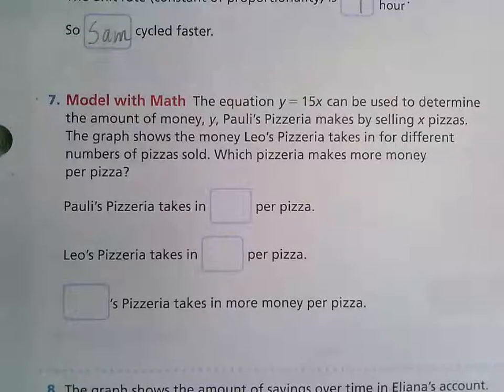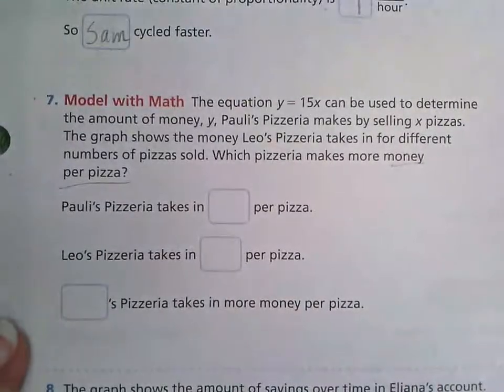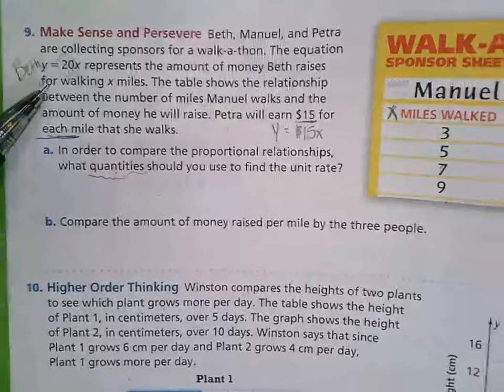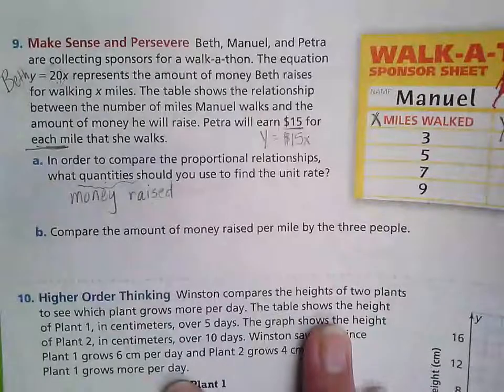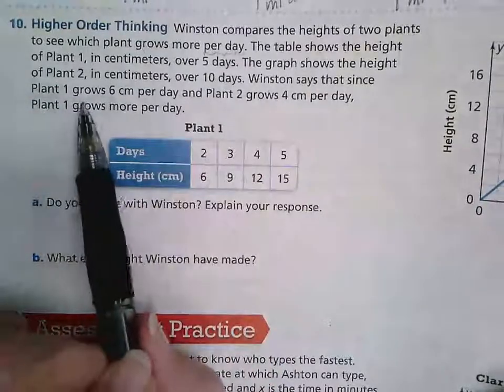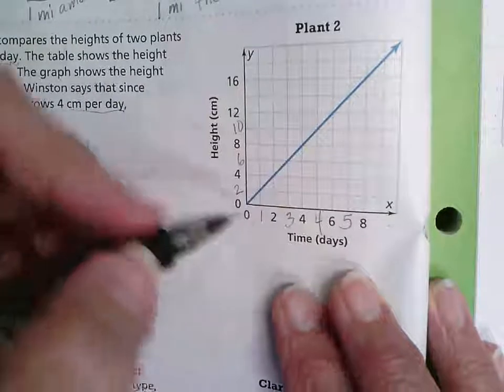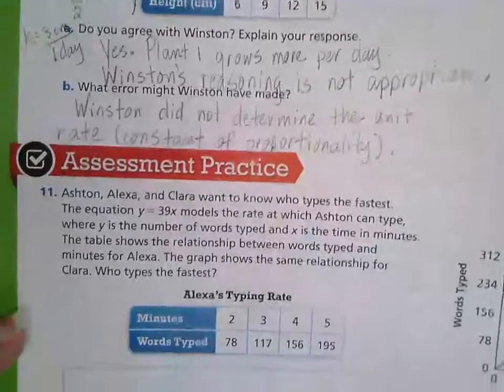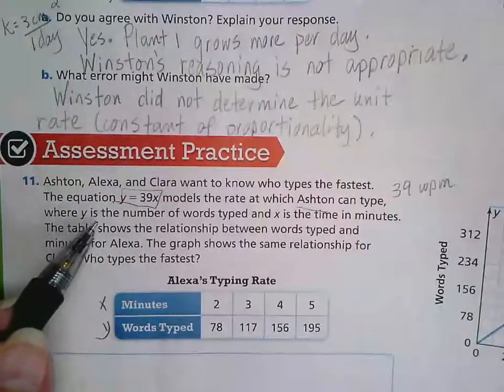7-5 p 425-425 # 7 11